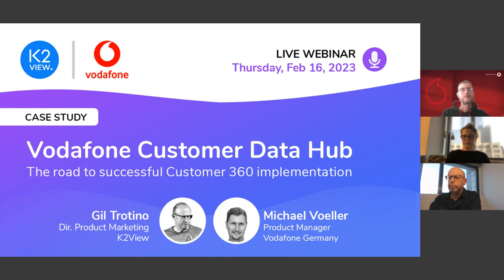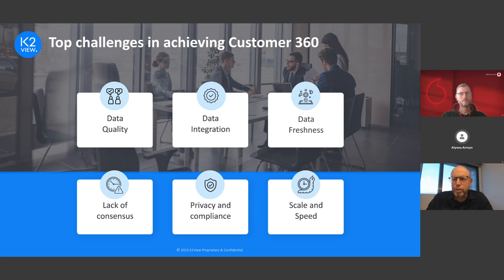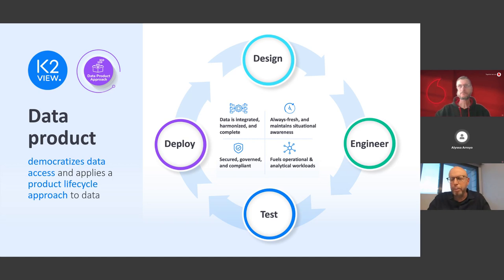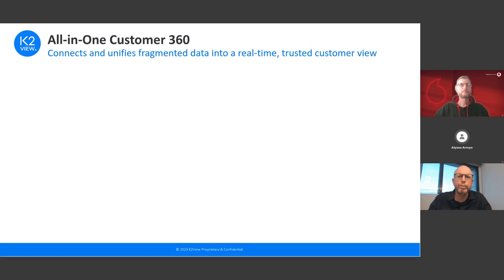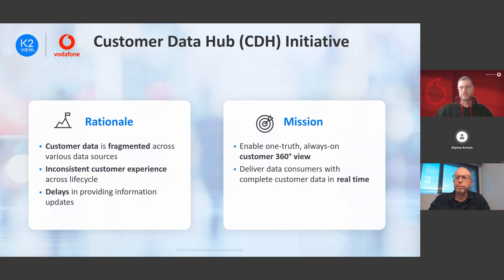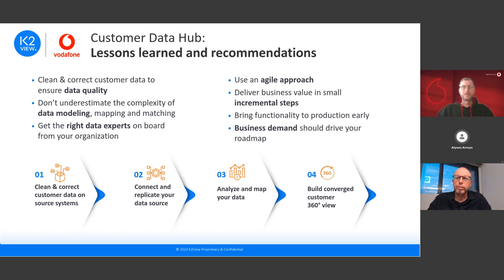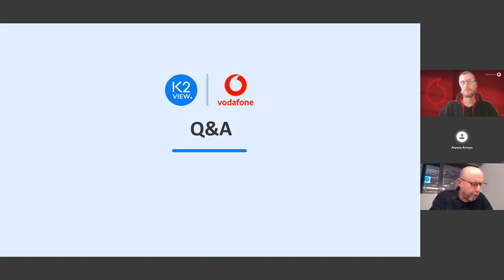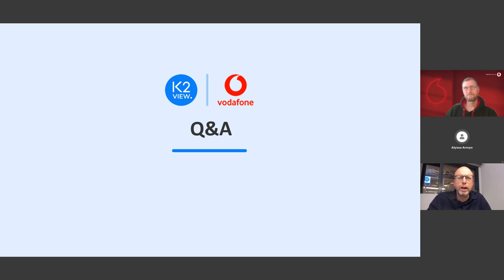Vodafone Germany Customer Data Hub case study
About this talk:

Customer data is typically siloed in dozens of applications and data islands, in many different formats and technologies.

Many enterprises have invested heavily in various internal and commercial solutions with the aim of delivering a real-time, single view of the customer in order to improve customer experience and support innovative business initiatives. Most of them have failed.

Watch this webinar to learn how Vodafone Germany has successfully implemented a Customer Data Hub (CDH), which unifies customer interactions, transactions, and master data, across dozens of data sources, to serve both operational and analytical workloads.

Agenda:

* The Customer 360 challenge

* K2View data product platform

* Key steps and lessons learnt in building a real-time Customer Data Hub